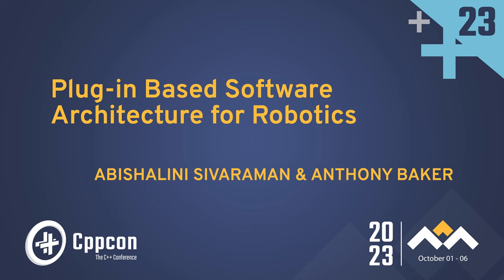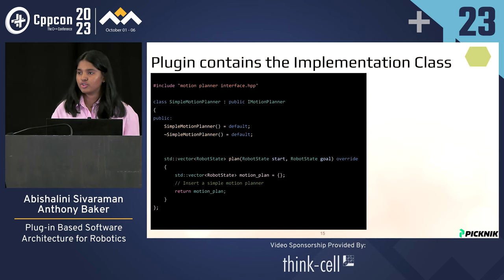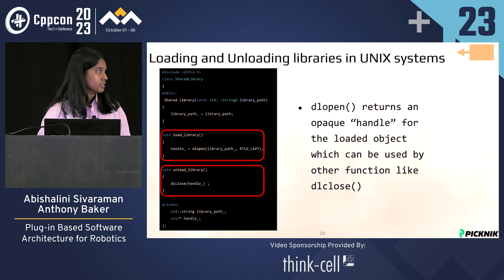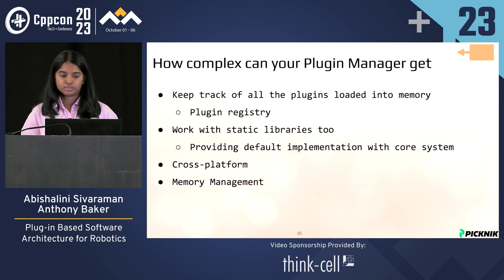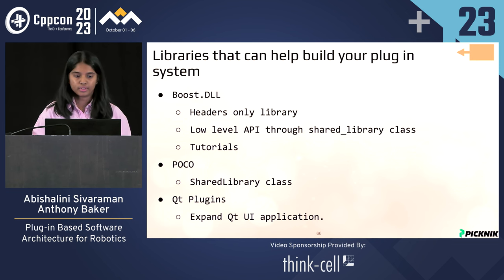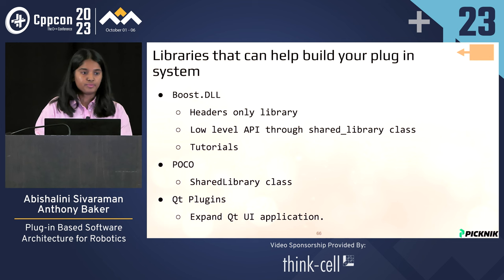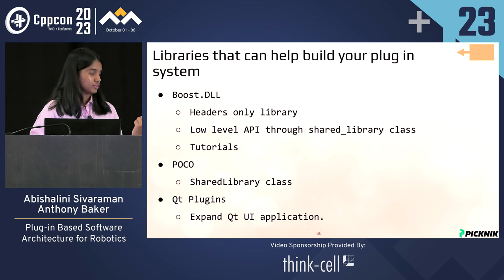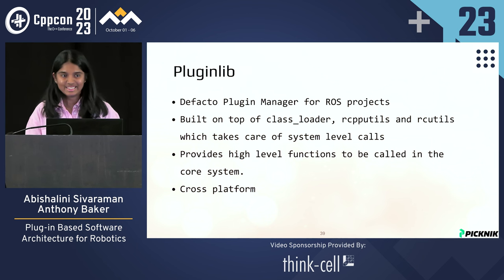Plug-in Based Software Architecture for Robotics - Abishalini Sivaraman & Anthony Baker CppCon 2023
A plug-in architecture is a software design pattern that allows for third-party developers to add functionality to a larger system without having to alter the source code of the system itself. Plug-ins are typically self-contained modules that are loaded into the system at runtime and can be used to add new features, modify existing functionality, or extend the capabilities of the system in other ways.

Two classic examples are the plugins for web browser (like Adblock) and the plugins for Sublime text editor (for formatting, version control, etc). In both cases, the plugins enhance the functionality of the core system but the core system developer did not need to create the plugin. Similarly, the plugin architecture is extensively used in robotics. MoveIt, a motion planning framework for robotic arms, uses plugins to test various controllers, motion planning algorithms and collision avoidance algorithms. This talk would cover how to create a simple plugin architecture in C++ with inspiration on how it is done in the field of robotics and Robot Operating System.

Abishalini Sivaraman

Abishalini Sivaraman holds a bachelors and masters degree in electrical and computer engineering from Texas A&M University. She has worked on various robotics projects as part of school and work in the last 5 years.

Anthony Baker

Anthony Baker attended the University of South Florida from 2012 to 2016, graduating with a Bachelor's degree in Computer Engineering. While attending the University of South Florida, Anthony caught an interest in the field of robotics, finally entering the industry in 2021. Between university and profession, Anthony has been developing with C++ for 10 years.